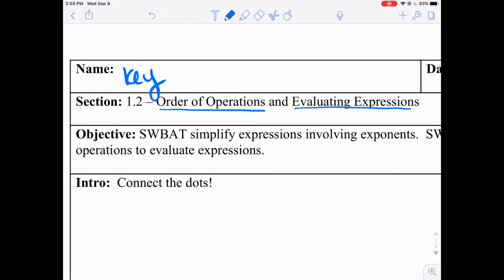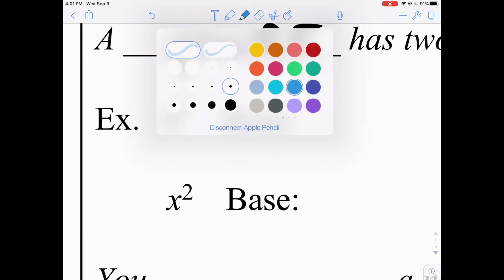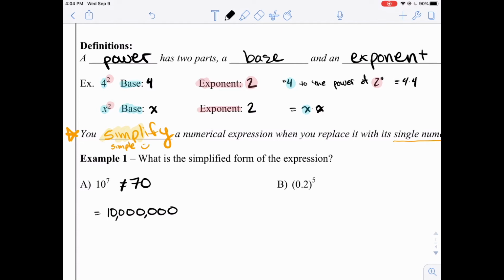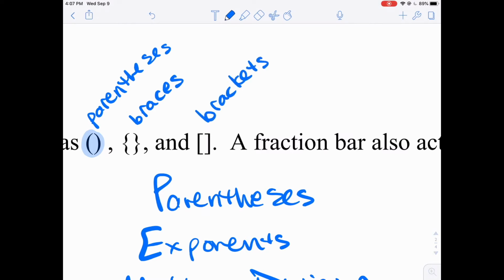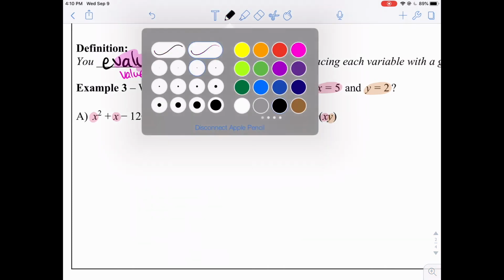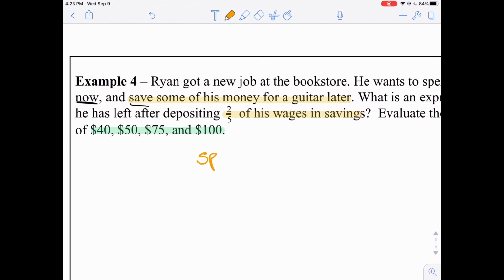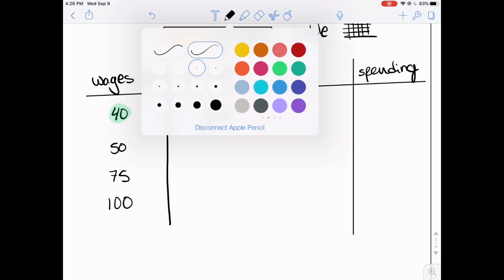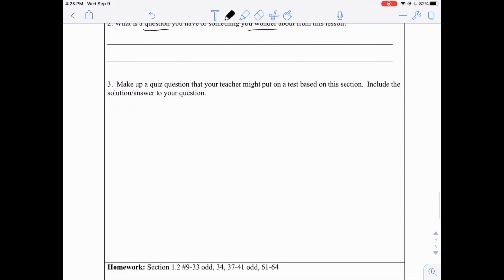Alg 1 - 1.2 Notes - Order of Operations and Evaluating Expressions